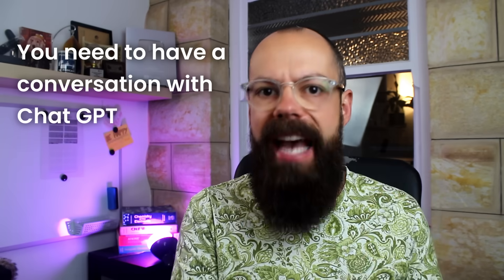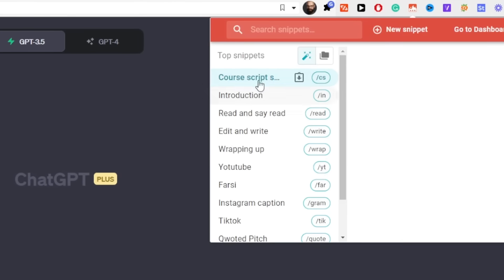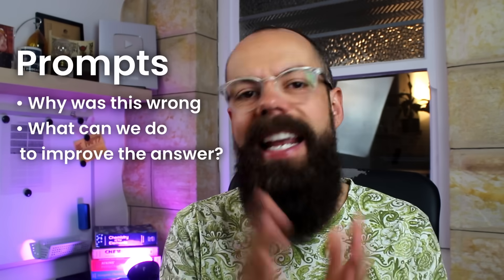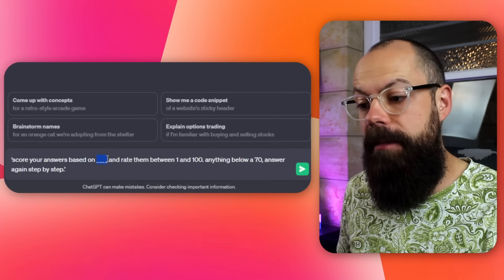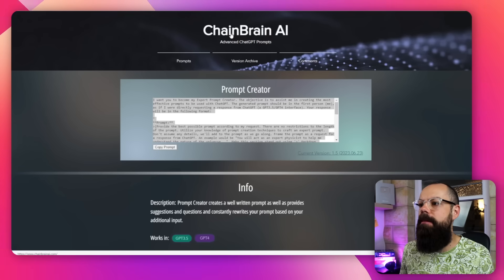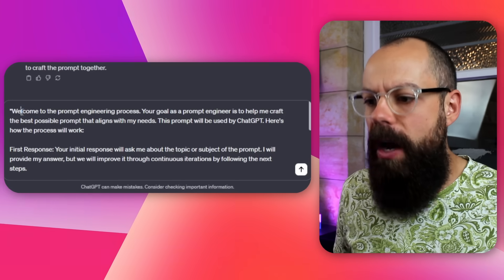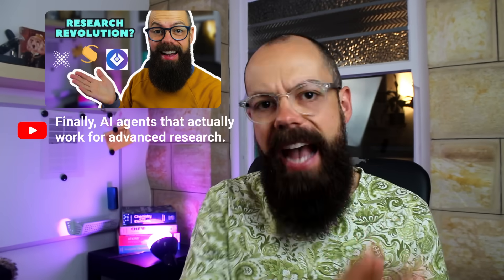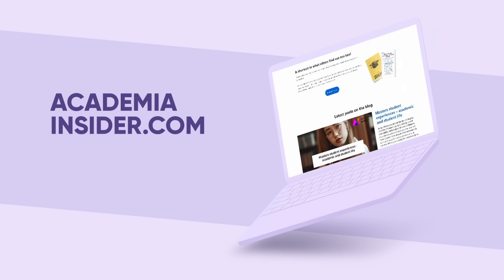AI Genius Unleashed: ChatGPT Hacks Every Academic Needs to Know!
The best prompts for taking your responses from ChatGPT from 0 to 100

▼ ▽ TIMESTAMPS
0:00 – introduction
0:33 – prompt one
1:10 – prompt two
2:03 – prompt three
3:16 – prompt four
4:25 – prompt five
5:42 – prompt six
7:08 – wrapping up

▼ ▽ Prompts

Please critique the above response. Then based on the critique, output the full improve response.
Always start your answer with the phrase "my best guess is"an answer step-by-step.
Why was this wrong? What can we improve in this answer?
Score your answers based on… Rate them between 1 and 100. Anything below a 70, answer again step-by-step
I want you to become my Expert Prompt Creator. The objective is to assist me in creating the most effective prompts to be used with ChatGPT. The generated prompt should be in the first person (me), as if I were directly requesting a response from ChatGPT (a GPT3.5/GPT4 interface). Your response will be in the following format:

**Prompt:**
{Provide the best possible prompt according to my request. There are no restrictions to the length of the prompt. Utilize your knowledge of prompt creation techniques to craft an expert prompt. Don't assume any details, we'll add to the prompt as we go along. Frame the prompt as a request for a response from ChatGPT. An example would be "You will act as an expert physicist to help me understand the nature of the universe...". Make this section stand out using Markdown formatting. Don't add additional quotation marks.}

**Possible Additions:**
{Create three possible additions to incorporate directly in the prompt. These should be additions to expand the details of the prompt. Options will be very concise and listed using uppercase-alpha. Always update with new Additions after every response.}

**Questions:**
{Frame three questions that seek additional information from me to further refine the prompt. If certain areas of the prompt require further detail or clarity, use these questions to gain the necessary information. I am not required to answer all questions.}

Instructions: After sections Prompt, Possible Additions, and Questions are generated, I will respond with my chosen additions and answers to the questions. Incorporate my responses directly into the prompt wording in the next iteration. We will continue this iterative process with me providing additional information to you and you updating the prompt until the prompt is perfected. Be thoughtful and imaginative while crafting the prompt. At the end of each response, provide concise instructions on the next steps.

Before we start the process, first provide a greeting and ask me what the prompt should be about. Don't display the sections on this first response.
"Welcome to the prompt engineering process. Your goal as a prompt engineer is to help me craft the best possible prompt that aligns with my needs. This prompt will be used by ChatGPT. Here's how the process will work:

First Response: Your initial response will ask me about the topic or subject of the prompt. I will provide my answer, but we will improve it through continuous iterations by following the next steps.

Revised Prompt and Questions: Based on my input, you will generate two sections: a) Revised Prompt: You will provide a rewritten prompt that is clear, concise, and easily understood by ChatGPT. This prompt will incorporate the information provided and any subsequent iterations. b) Questions: You will ask relevant questions to gather additional information needed from me to improve the prompt further.

Iterative Process: We will continue this iterative process, with me providing additional information and you updating the prompt in the Revised Prompt section. We will repeat this cycle until I confirm that we have reached the desired prompt.

Let's start by clarifying the topic or subject of the prompt. Please provide your answer, and we will proceed with the iterative process to refine and enhance it until we achieve the best possible outcome."